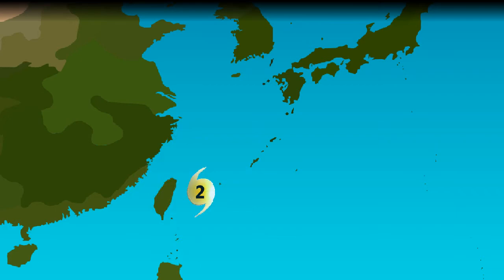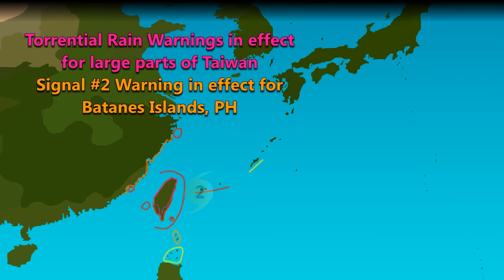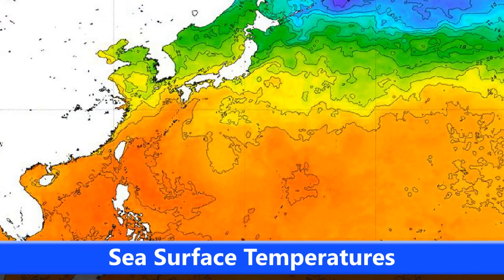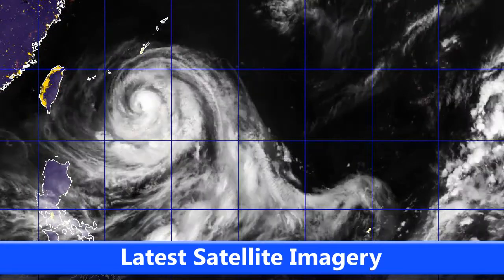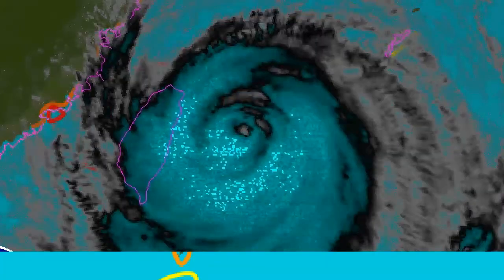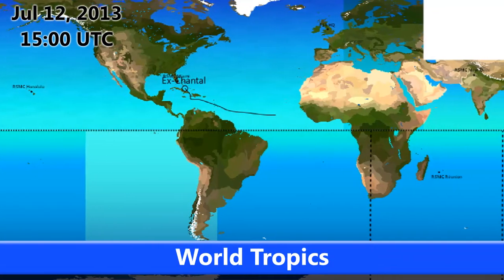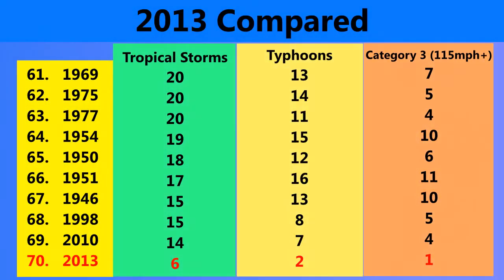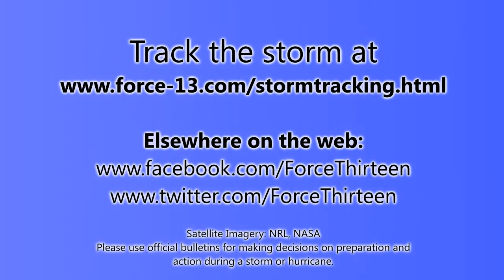Soulik bearing down on Taiwan - Update 4 (July 13, 2013)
Typhoon Soulik is gradually weakening, but remains a strong Category 2 storm with sustained winds of 100mph and a central pressure of 959mb. Soulik has just struck the Yaeyama Islands, with some of the eye passing over Iriomote Island in the hour leading up to this video update. The storm has jogged to the north recently, and may spare Taiwan from a direct landfall by passing just off the northern tip of the island. However, all actions should still be taken to protect life and property across Taiwan and along the coast of China.
Torrential rain warnings are in effect across Taiwan, and flooding may result, especially in the north. Similar conditions are likely in China, especially near the landfall zone in Fuzhou or its surrounding area.
More in tonight's bulletin, stay safe out there.